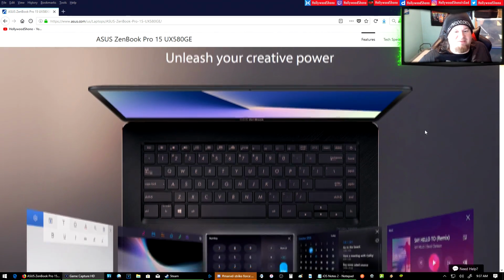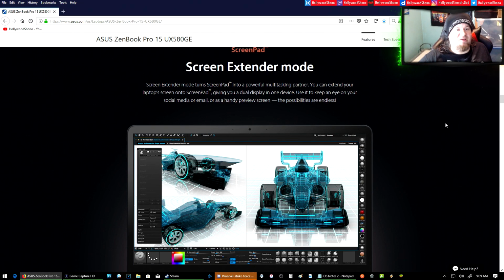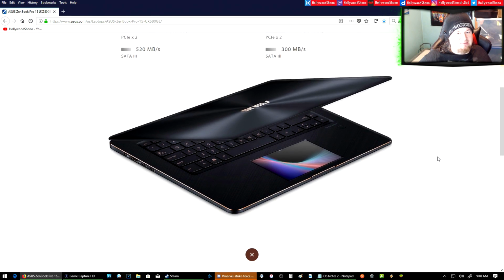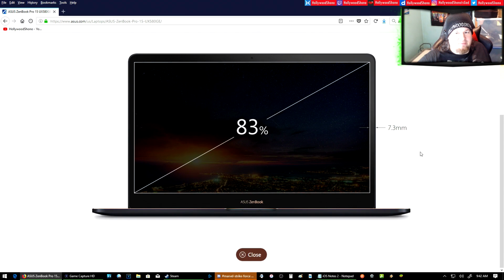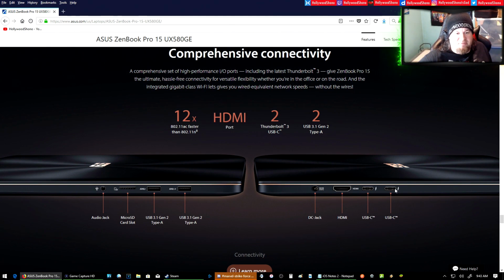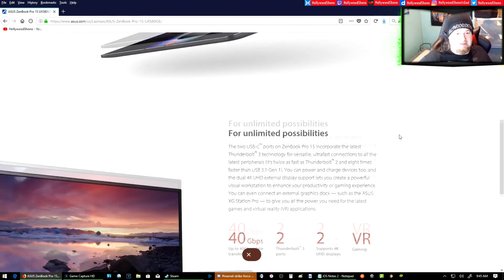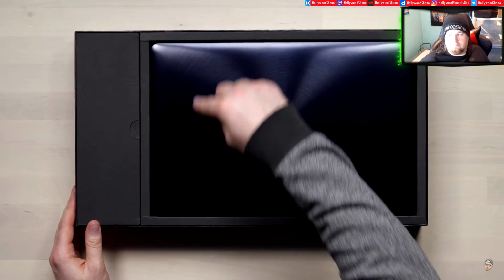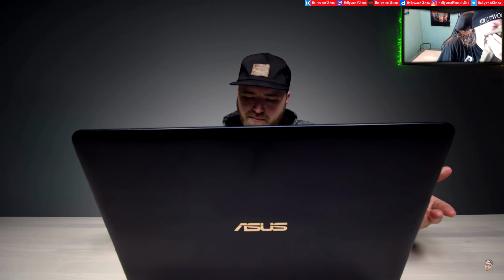Asus ZenBook Pro 15 UX580GE - HollywoodShono's Next Laptop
I was recently inspired by Unbox Therapy's video on the Asus Zenbook 15 with the multitasking abilities and the compromises the current Surface Book 2nd Generation has.
4K Display, 16GB Ram, NVIDIA 1050TI, with a 15.6" Display, 2 Thunderbolt 3 Ports, 2 USB 3.1 Gen 2 Ports, exactly what I need in a future Laptop.

Send me Stuff:
HollywoodShono
23205 Gratiot Avenue #337
Eastpointe, MI, 48021

If you want me to make a video on a product, feel free to send it. But there is no guarantee of a video unless agreed upon beforehand via email.   If you write me a letter and want a response back, please include a postage stamp and a return envelope in your mail.